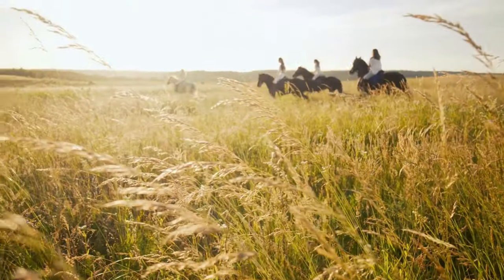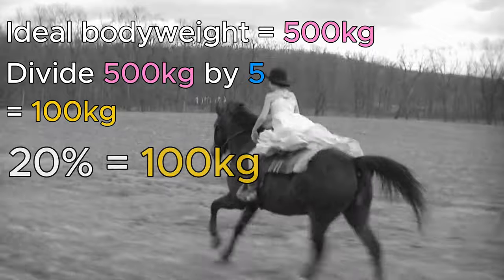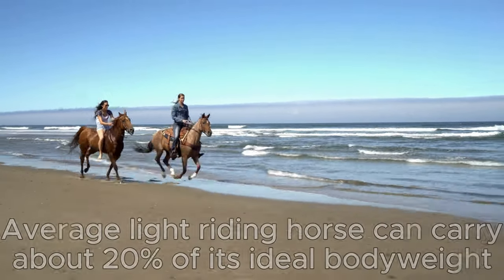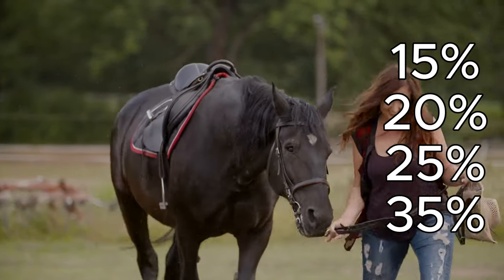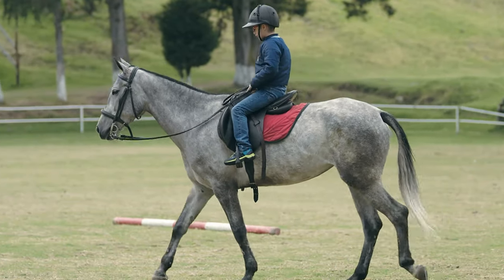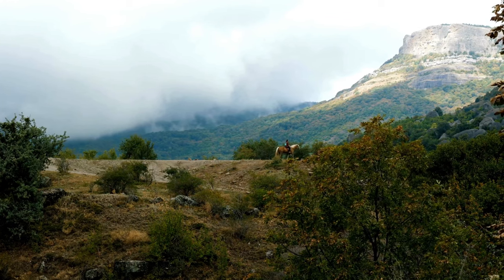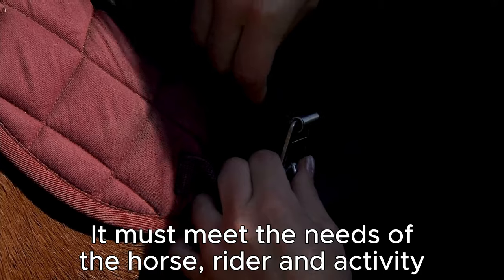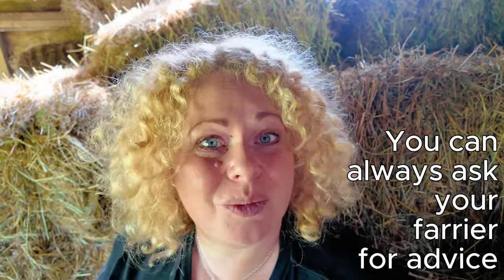Too heavy to ride a horse? 20% Rule Explained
This video describes and explains in full, all about the @20%rule and how weight affects your horse.
Have you ever wondered if you are to heavy for your horse? Well this video explains exactly how you can work out the weight range that your horse can carry in a really simple way as well as educate you on all the common factors that affect weight carrying capabilities.

Like the music? Find my playlist with the music I've used